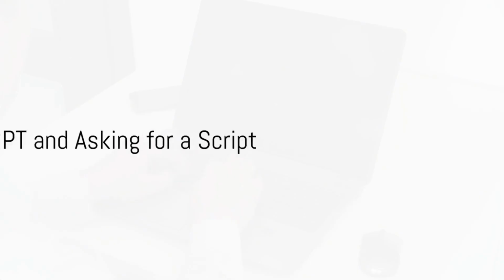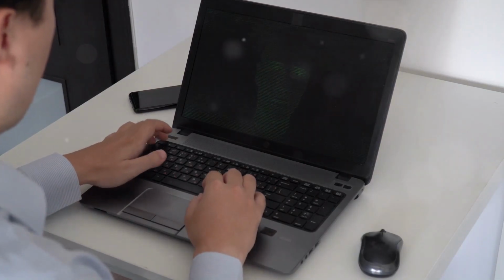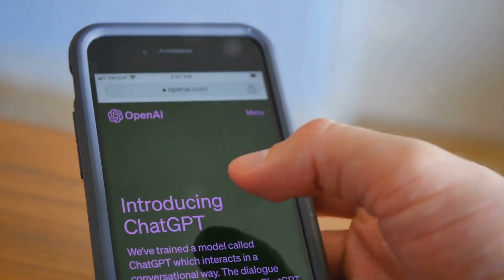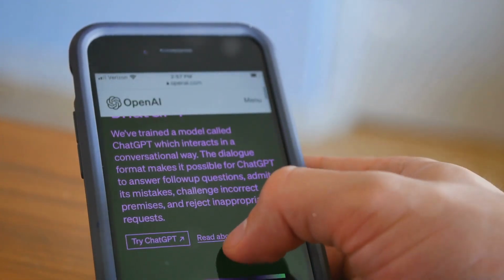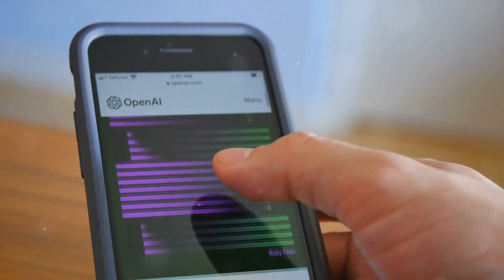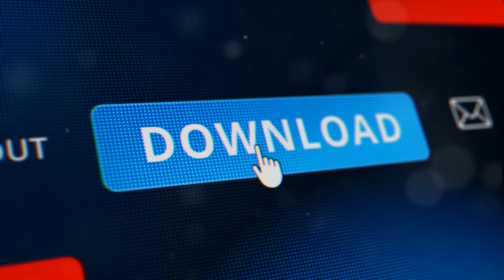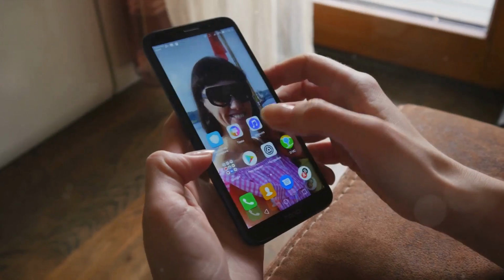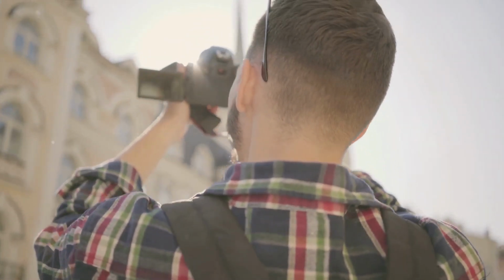Creating a AI video using a script generated by ChatGPT and then visualizing it with InVideo.io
Step-by-step tutorial:

Step 1: Log in to ChatGPT

Go to OpenAI’s platform or whichever platform you're using to access ChatGPT.
Log in using your credentials.
Once logged in, initiate a conversation with the AI.
Step 2: Ask ChatGPT to Write a Script

Start by giving the AI a brief about the topic you'd like to cover in your video.
Ask the AI to produce a script. For example, "Hey, I'd like a script on the topic 'The Benefits of Renewable Energy'. Can you help?"
Review the generated script. Make sure to modify or edit any parts to fit your needs.
Step 3: Sign Up/Log In to InVideo.io

Go to InVideo.io's website.
If you haven't already, click on the 'Sign Up' button and create an account.
If you have an account, simply log in.
Step 4: Select 'Create AI Video' Option

On the InVideo dashboard or main page, look for the 'Create AI Video' option and click on it.
Step 5: Select 'Script to Video' in the Drop-Down Menu

Once in the 'Create AI Video' section, there should be a drop-down or option list.
From this list, select 'Script to Video'.
Step 6: Paste the Script from ChatGPT

Copy the script you obtained from ChatGPT.
Back in InVideo.io, find the script input area or textbox.
Paste your copied script into this area.
Step 7: Customize Your Video

Once your script is pasted, InVideo's AI will start suggesting scenes based on the content. Review these suggestions.
You can change the visuals, add music, voice-over, or modify the animations as needed.
Customize the video's design, transitions, and other settings to match your brand or desired aesthetic.
Step 8: Export or Change Settings

Once satisfied with your video, click on the 'Export' or 'Produce' button to render the video.
If you wish to change any export settings, such as resolution or file format, do so before initiating the export.
Step 9: Upload to YouTube

Once your video is exported, log in to your YouTube account.
Click on the camera icon or 'Create' button on the top right.
Select 'Upload Video' and drag-and-drop or browse for your exported video file.
Fill out the necessary video details, add a thumbnail, and choose the desired settings.
Finally, click on 'Publish' to make your AI-generated video live!